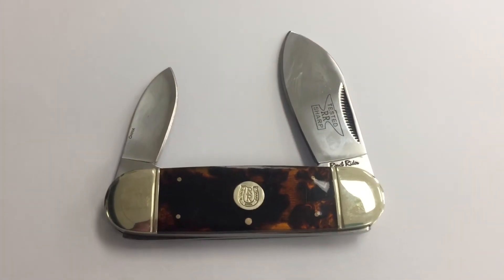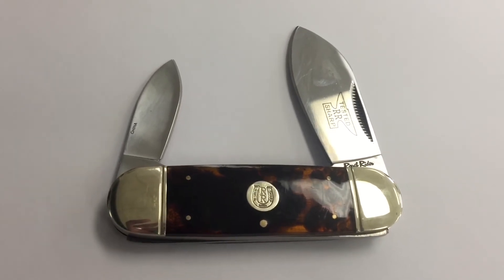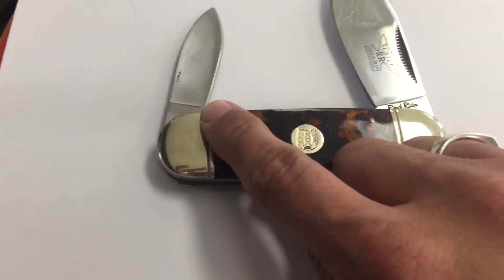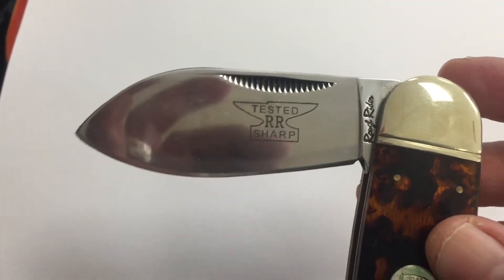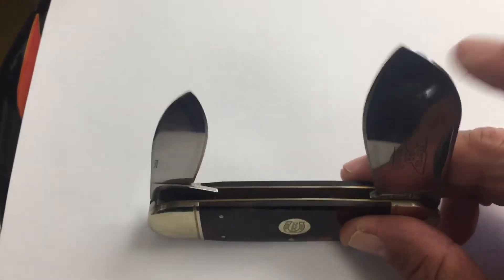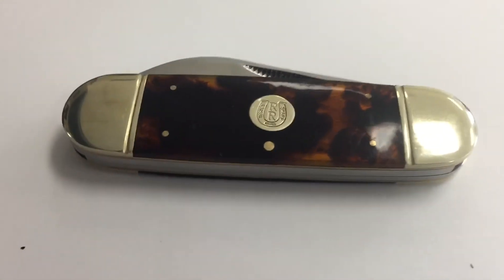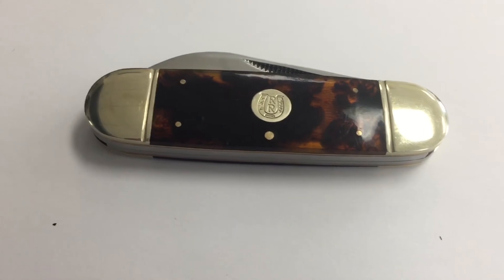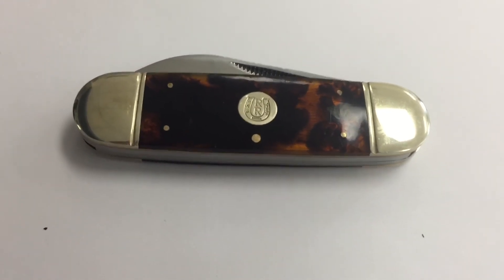Rough Rider Elephant Toe Knife Review